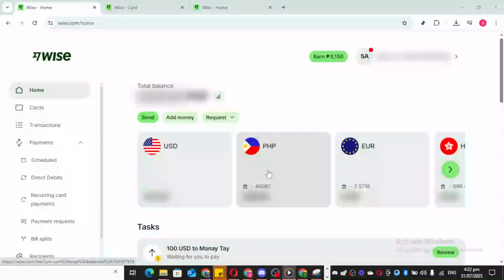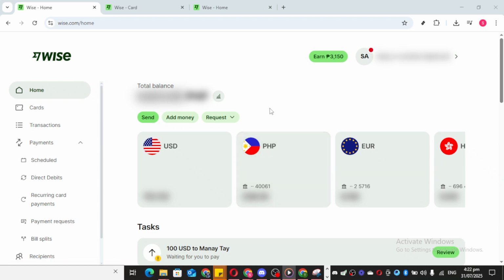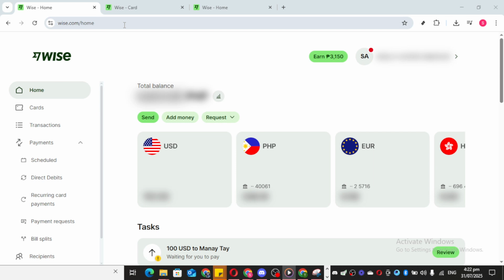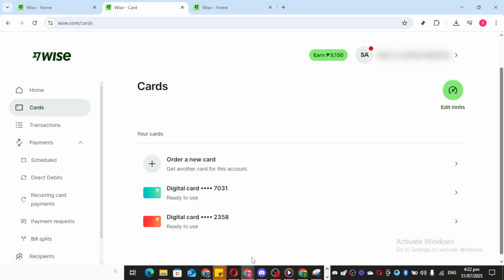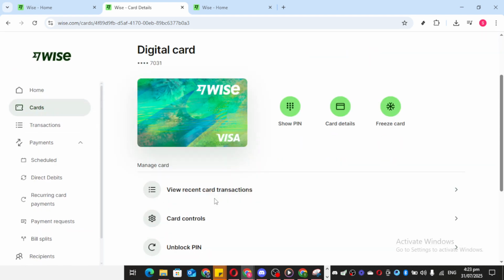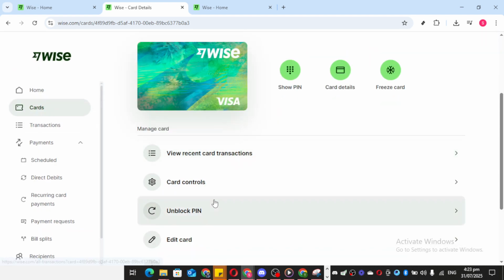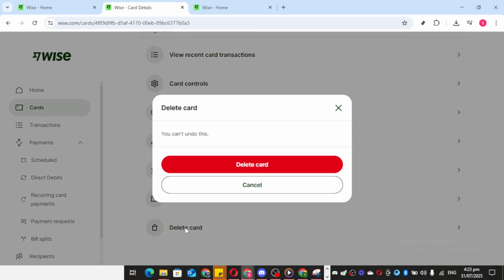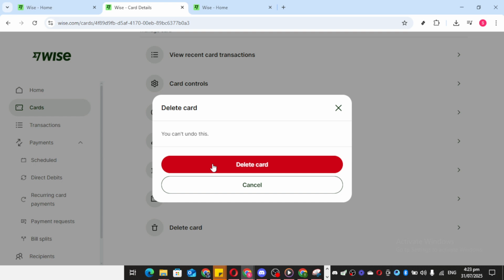How to Delete Card From Wise (full guide)